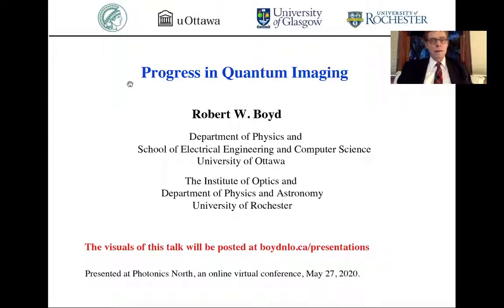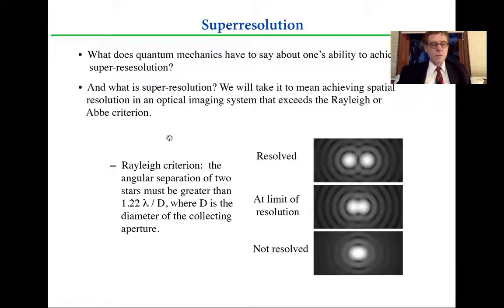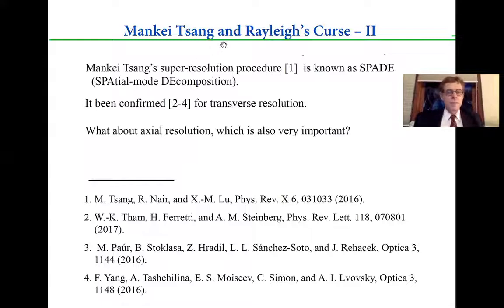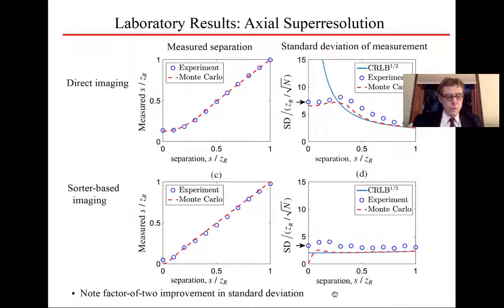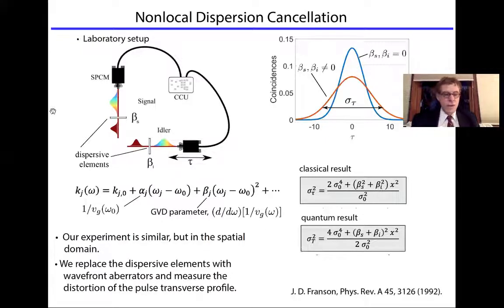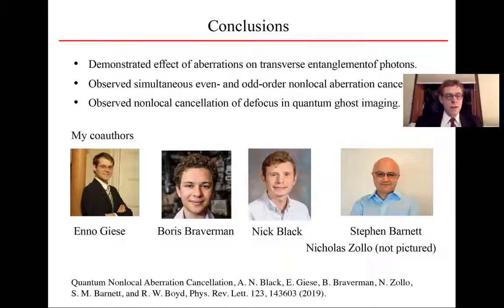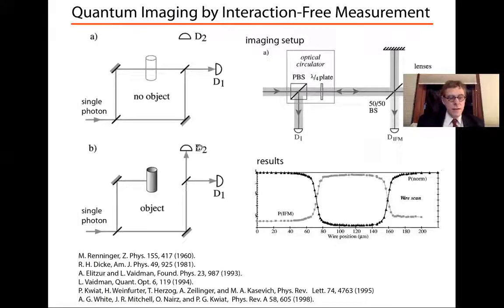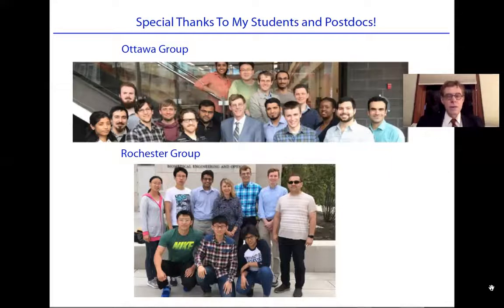Progress in Quantum Imaging - Photonics North 2020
Robert Boyd's keynote presentation on the Progress in Quantum Imaging presented at the 2020 edition of Photonics North Conference